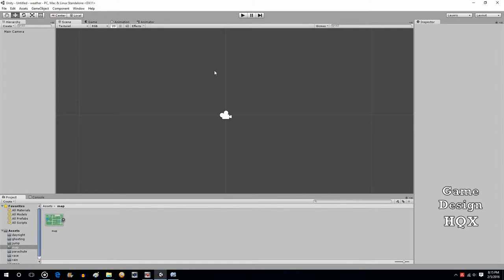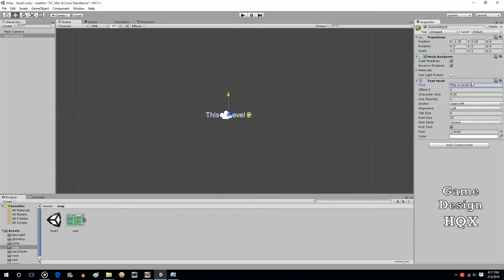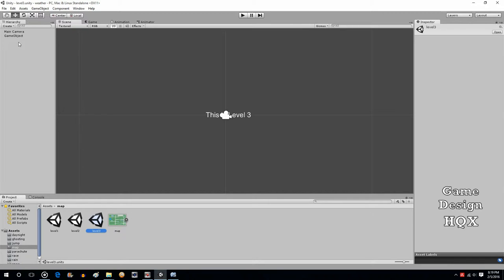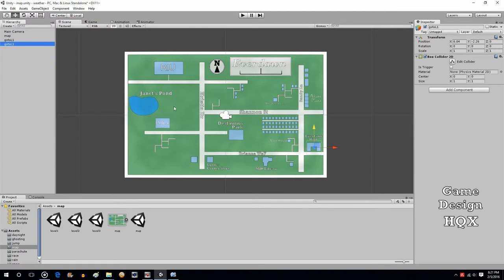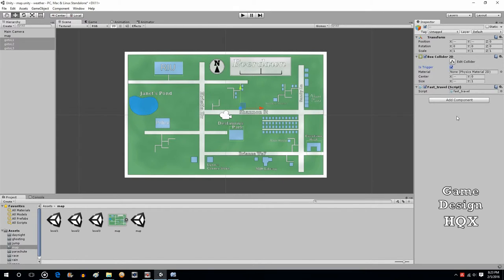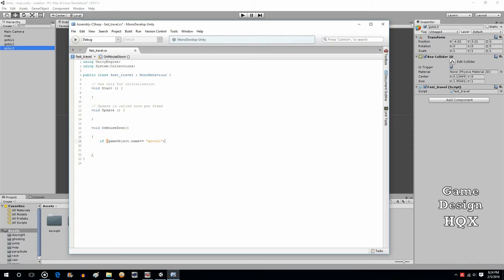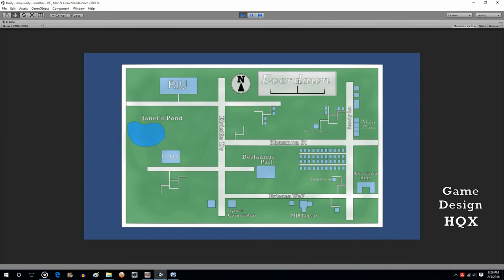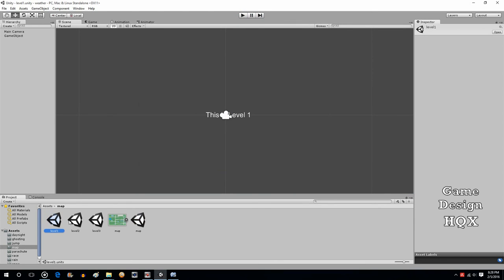Unity C# - Fast Travel Using a Map - How to Load a Level